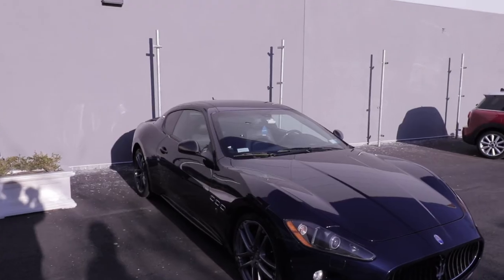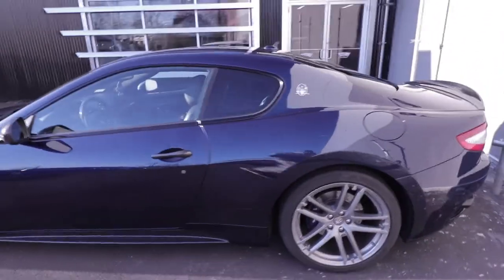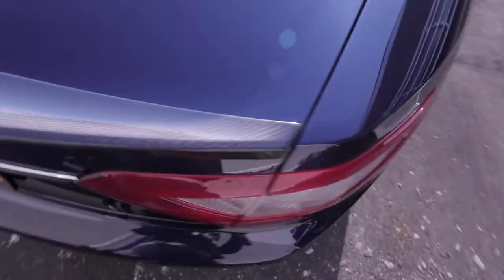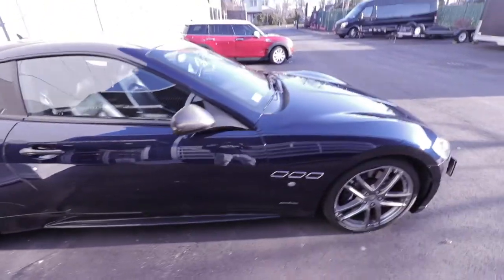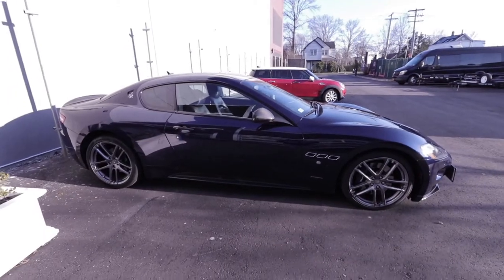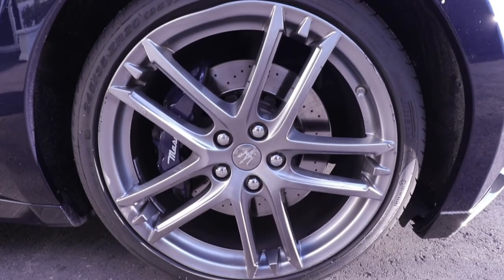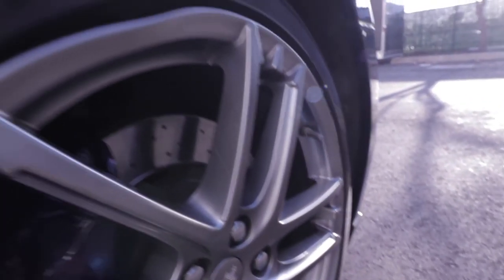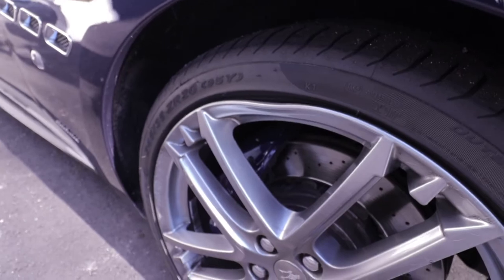Why You Need The Tire & Rim Package For Your Exotics!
So i got another bent rim and needed to get it fixed so figured why not talk about this as i know many will need it. Let's see if the things i have in place will help out.

Clubhouse: @ceochrisholder